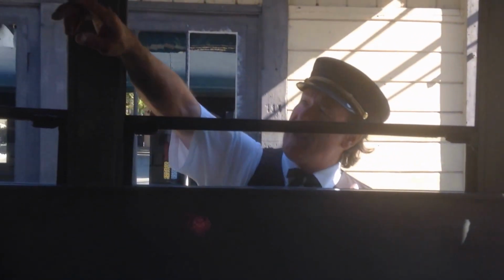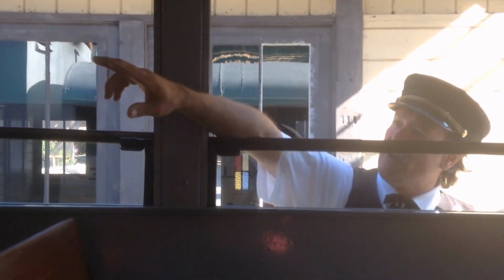The Galloping Goose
replacing the Disneyland Railroad in 2016